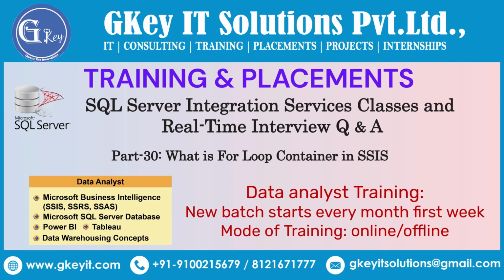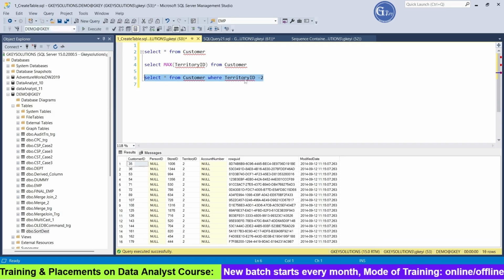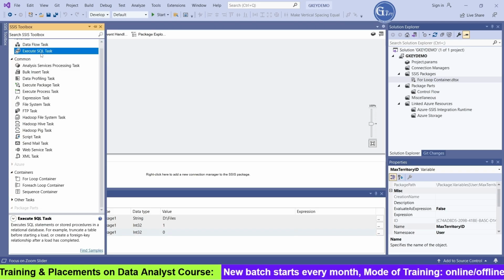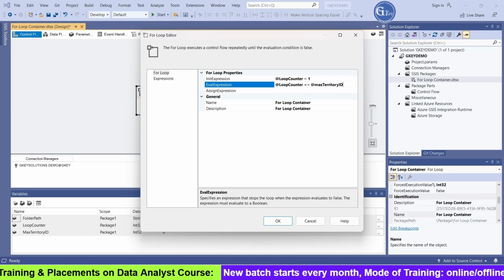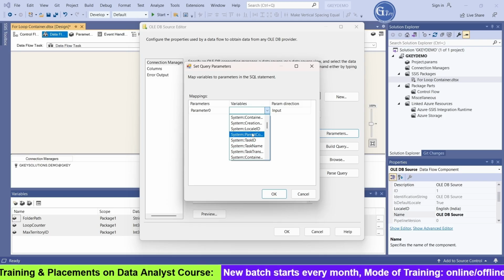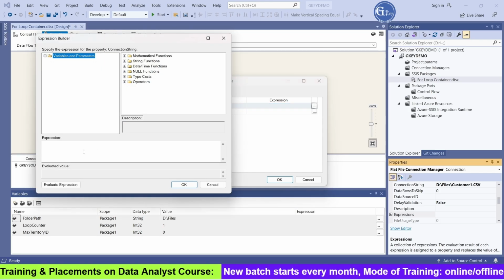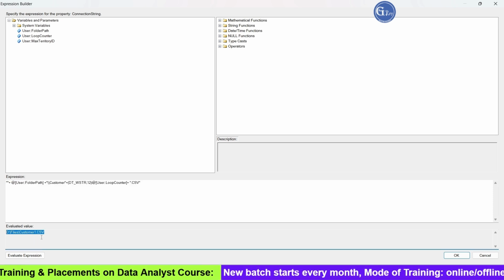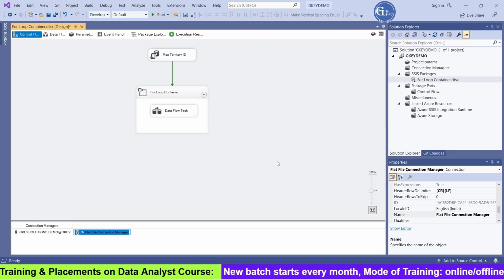Part-30: What is For Loop Container in SSIS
• How to repeat tasks using For Loop Container
• Difference between For Loop and ForEach Loop in SSIS
• Looping execution based on counter values in SSIS